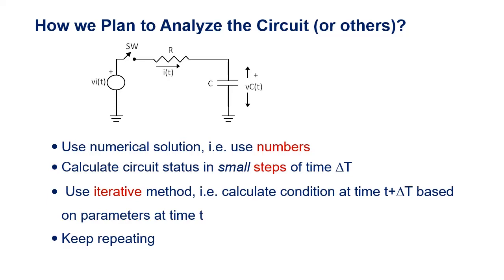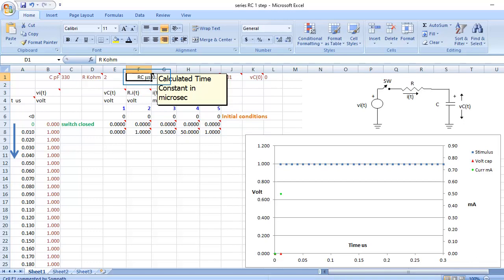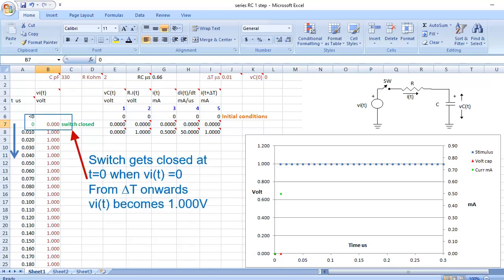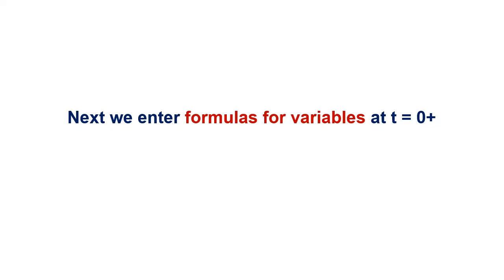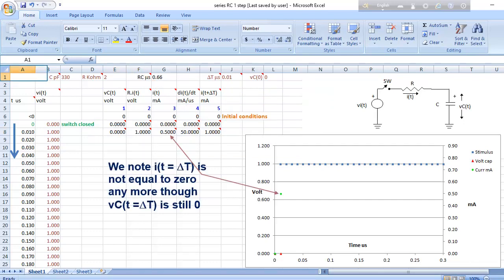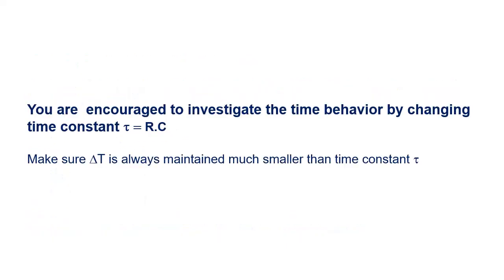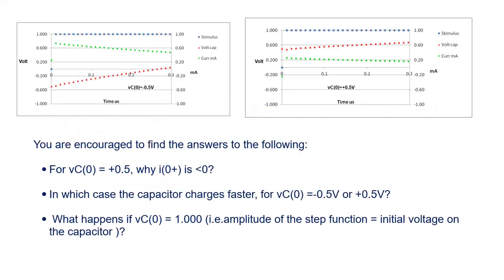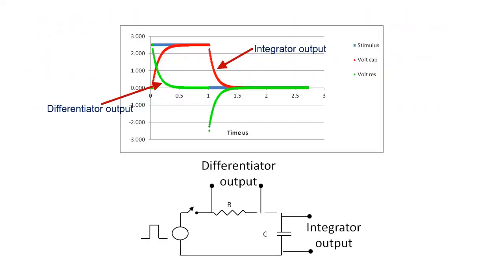Intuitive Circuit Analysis Session 1 R C Circuit Part 1 - with audio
First session of videos (with audio) introducing electrical circuit analysis with an intuitive rather than a mathematical approach.

0:00 Solve circuits without using differential equations or Laplace transform
1:37 Principle behind the present technique
3:19 Use spreadsheet to set up your personal circuit simulator
6:39 Entering the KVL variables
10:35 Calculating time samples by dragging the mouse
11:12 Why charging current decreases over time?
12:00 Time constant
12:29 How accurate is the method?
14:19 Capacitor with initial charge
15:07 Pulse excitation
15:45 R-C circuit as integrator and differentiator
16:47 Versatility of the method

Created by Dr. Somnath Mukherjee, a Silicon Valley veteran with decades of experience in developing products. Author of numerous patents and publications.

After this course, you will
• Be able to set up your personal simulator in Microsoft Excel to analyze a series Resistor-Capacitor circuit, and find out how the current and voltage waveforms change with circuit parameters e.g. resistor, capacitor values and stimuli like step and pulse.
• Develop an insight on the physical working of the circuit and understand key concepts like time constant, and how the circuit can be made to work like an integrator or differentiator.
• Get a flavor of how professional grade simulators solve real-life complex engineering problems.